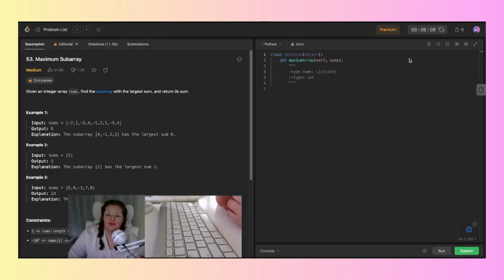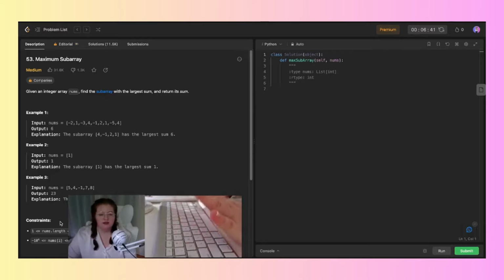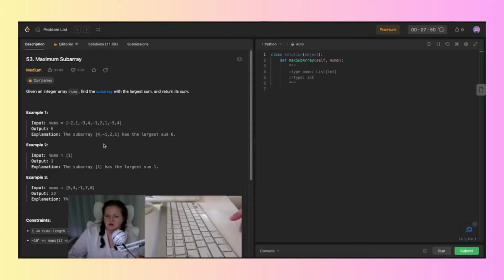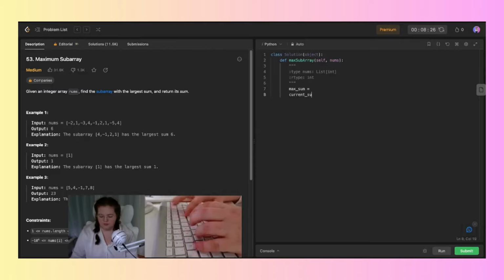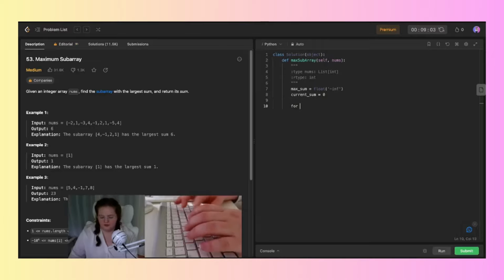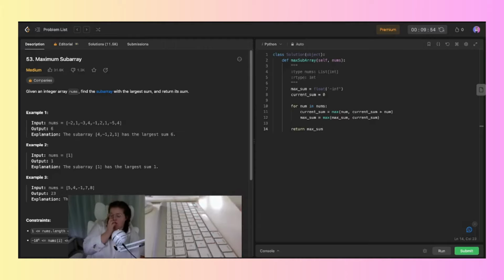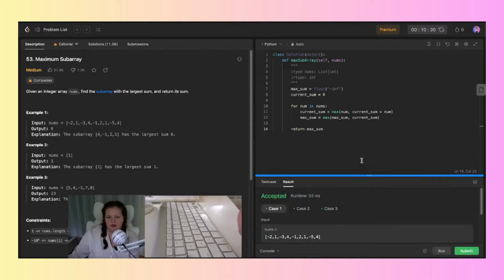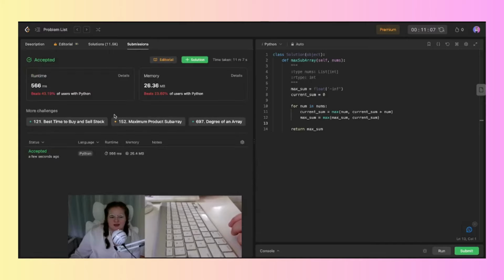LeetCode Problem 53 Solution - In Python